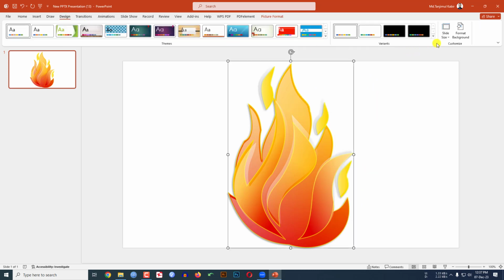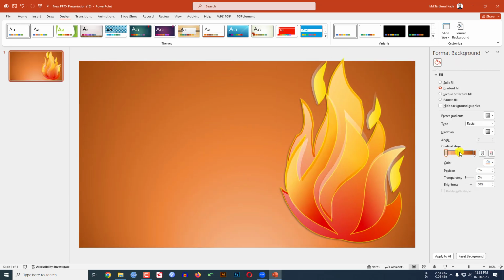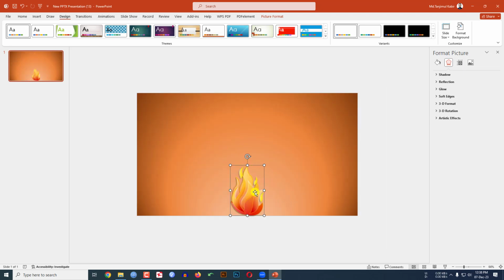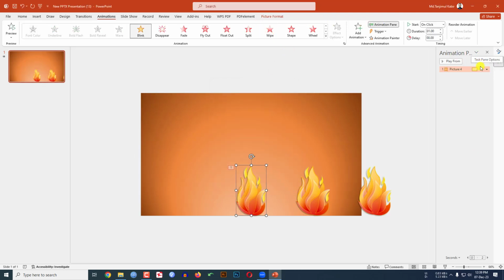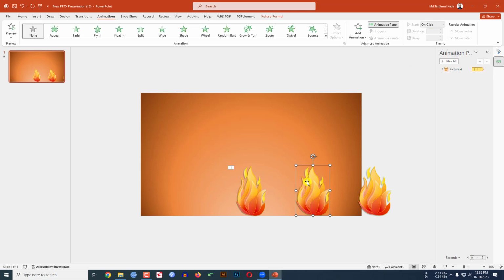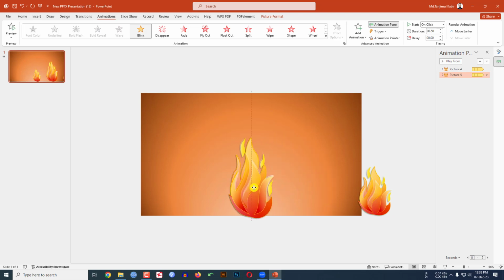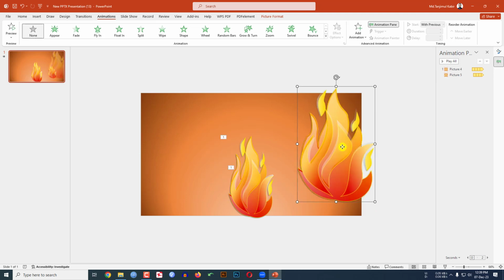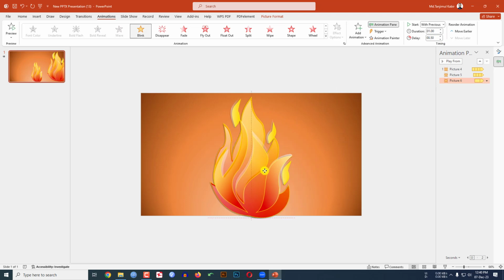How to Animate a Flame in Microsoft PowerPoint | Stunning Fire Animation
Learn how to create a mesmerizing fire animation in Microsoft PowerPoint with this simple tutorial! In this step-by-step guide, discover easy techniques to bring life to flames right within your presentation slides. Master the art of animating fire effortlessly, adding stunning visual effects to captivate your audience. Follow along and unleash your creativity as you learn the tricks to make your slides sizzle and stand out. Elevate your PowerPoint skills and create impressive fiery animations today! Don't miss out—watch now and ignite your presentations